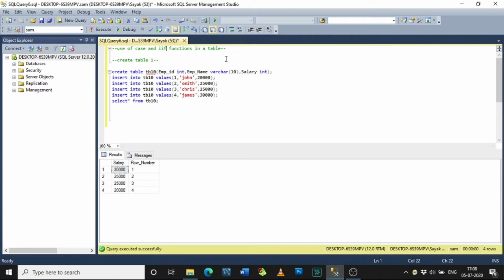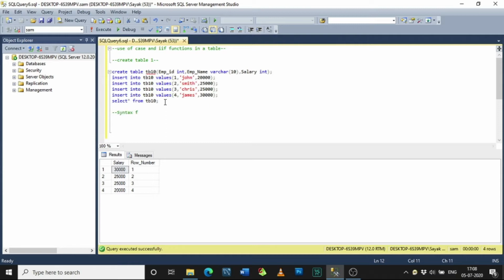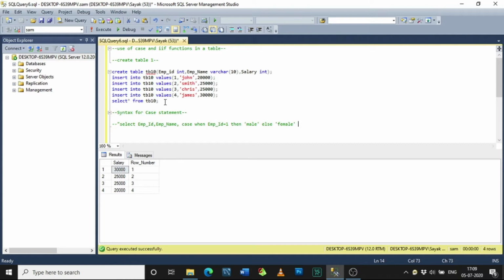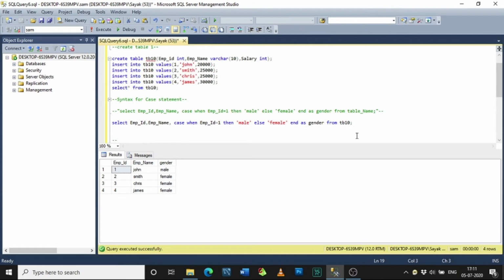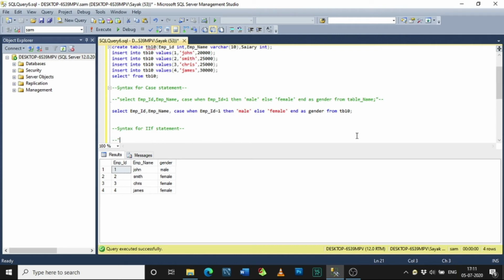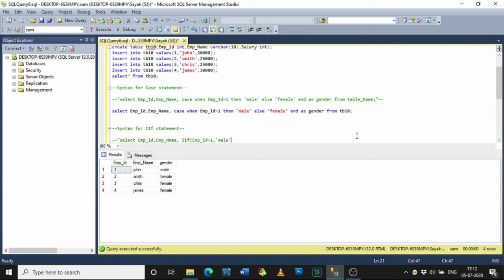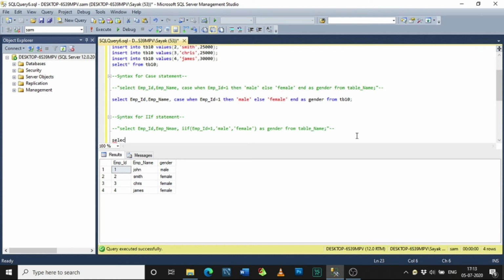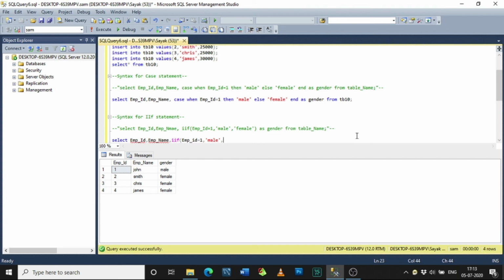Use of CASE and IIF statements in SQL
The SQL CASE Statement The CASE statement goes through conditions and returns a value when the first condition is met (like an IF-THEN-ELSE statement). So, once a condition is true, it will stop reading and return the result. If no conditions are true, it returns the value in the ELSE clause.
The IIF() function returns a value if a condition is TRUE, or another value if a condition is FALSE. Syntax. IIF(condition, value_if_true, value_if_false). Parameter ...